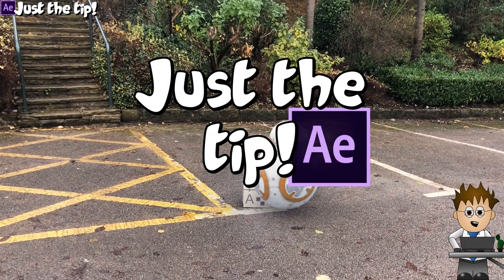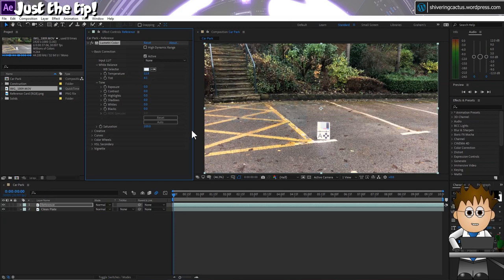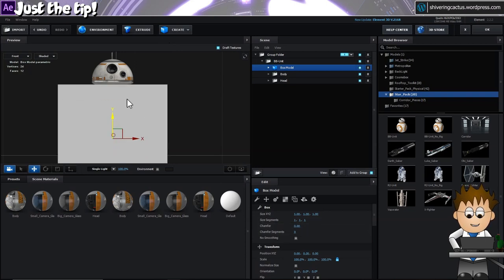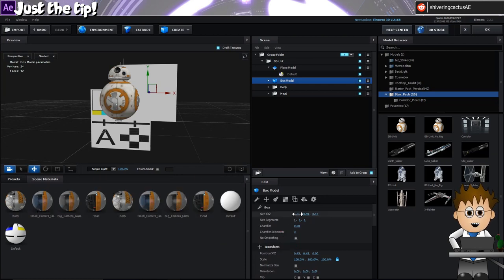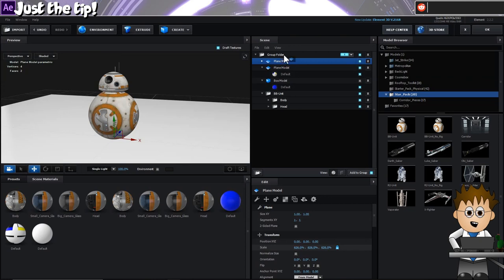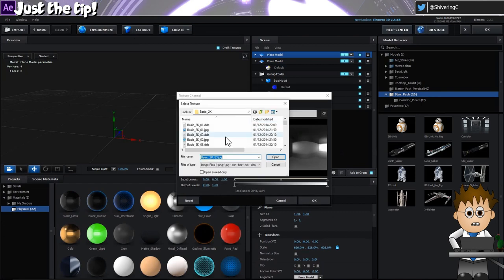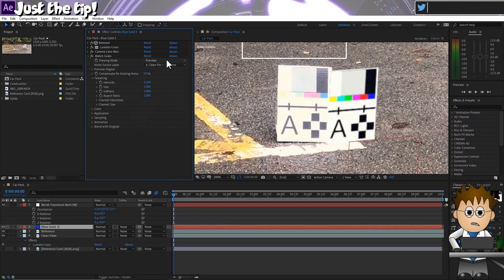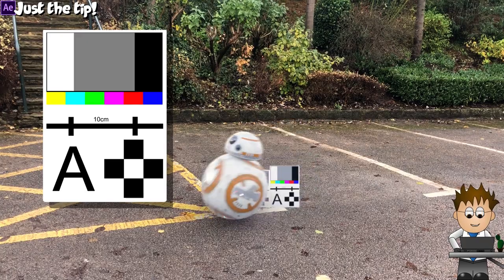Easy CGI compositing tool for After Effects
Use this reference card to get your CG elements the right size and color.

Here's a short tutorial and giveaway of a digital (and physical) asset I use to help me composite greenscreened actors and CGI elements into a physical scene.  The card helps me determine the scale and white balance for 3D objects. It also provides a focus reference, to help match to footage.

This tutorial covers using the reference cards in Adobe After Effects, Video Copilot Element 3D and the included Lumetri Color, Camera Lens Blur and Match Grain effects.  I demonstrate how to composite the free Star Wars BB-8 model from VC’s Star Pack into a regular shot.

Expression used:
diameter=100
pi=Math.PI;

circumference=diameter*pi;

rot=360/circumference;

Xpos=thisComp.layer("Element NULL").transform.position[0]*-1;

scalePercent=thisComp.layer("Element NULL").transform.scale[0]/100;

rot*Xpos/scalePercent

[Edit: Yeah, I know I've changed the name, but my wife hated it and the joke was starting to get old.  Plus this brings these videos inline with my other two series, Makin' and Startin']